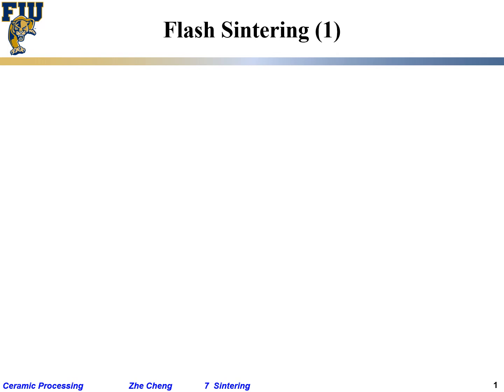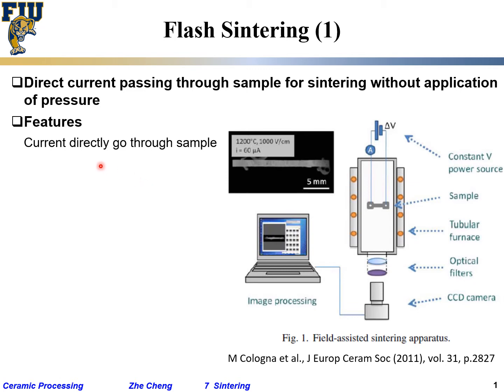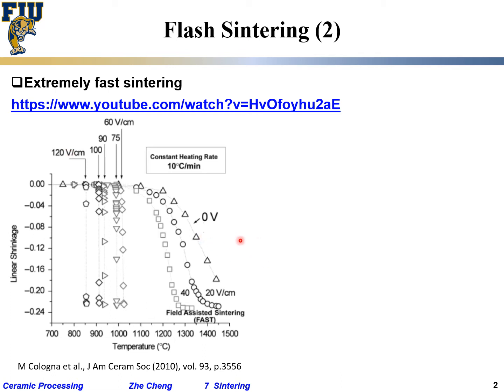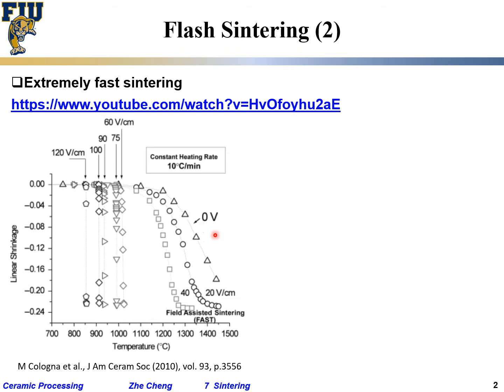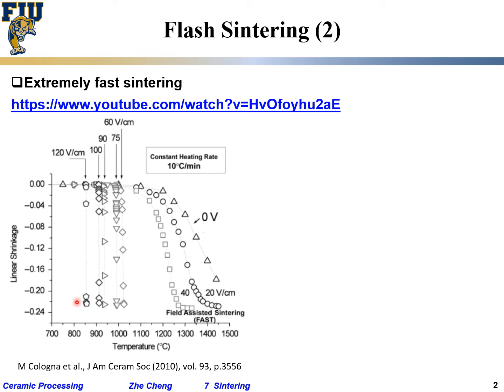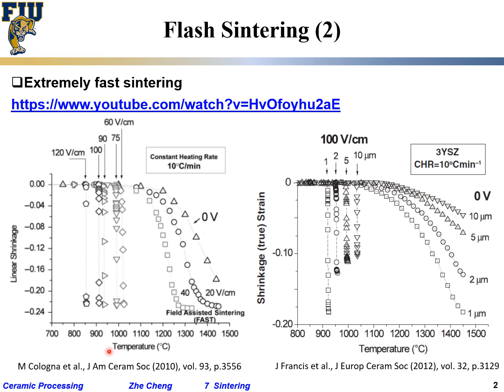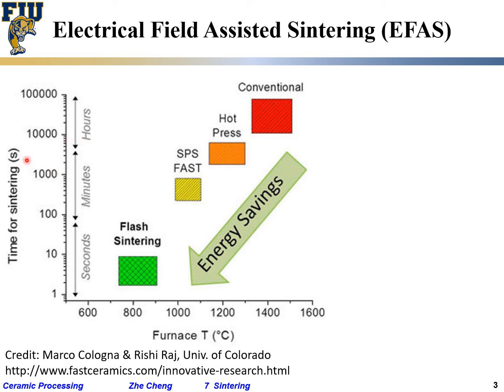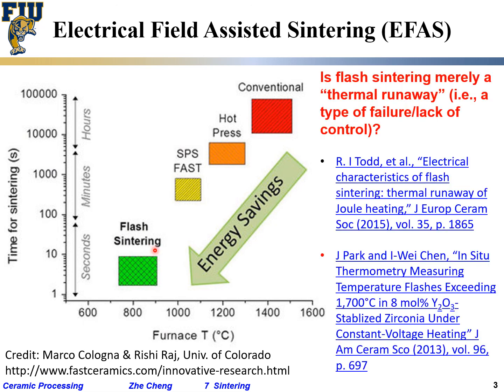Ceramic Processing L7-13 Flash sintering FS